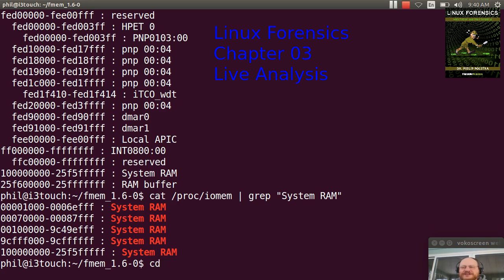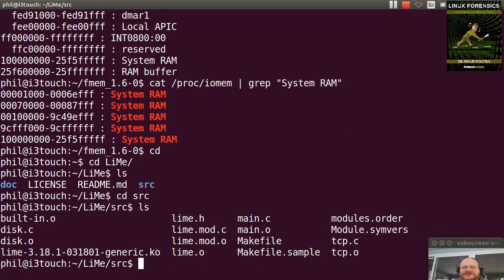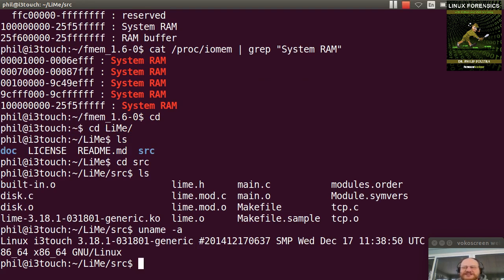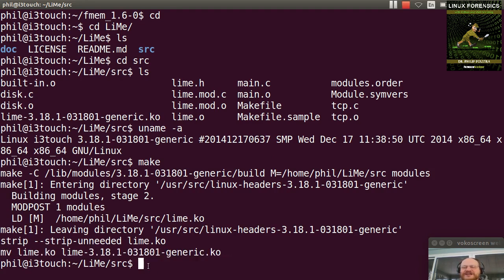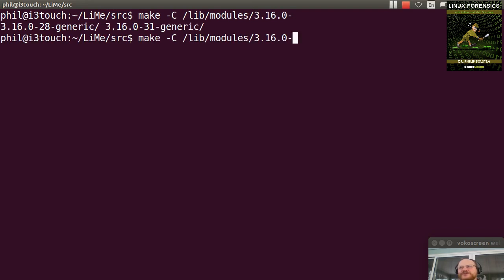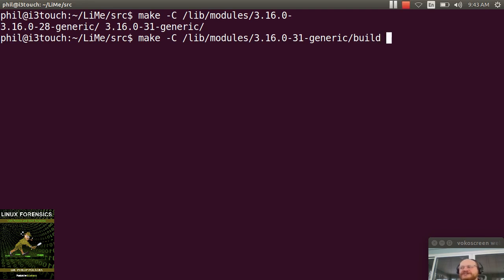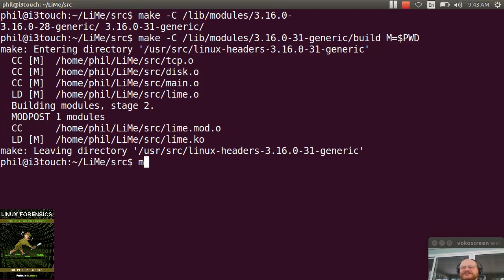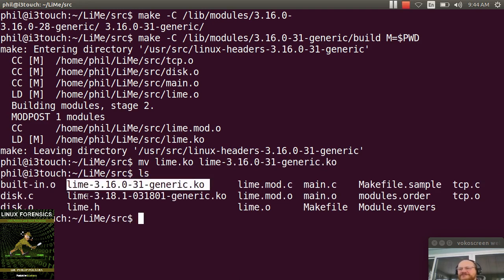Linux Forensics Book: Chapter 3: Live Analysis